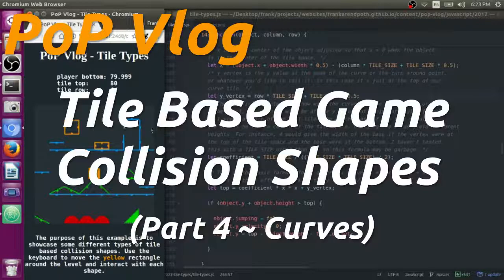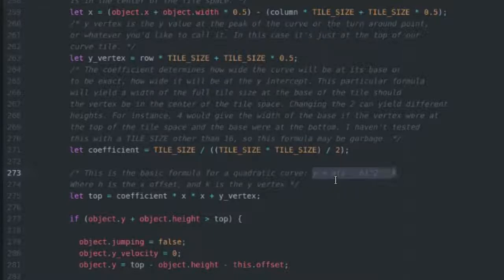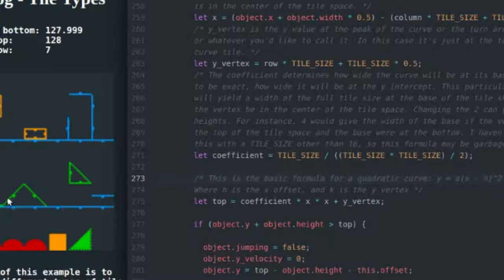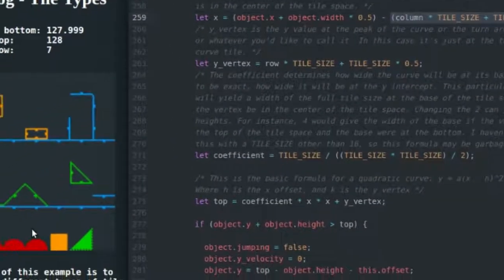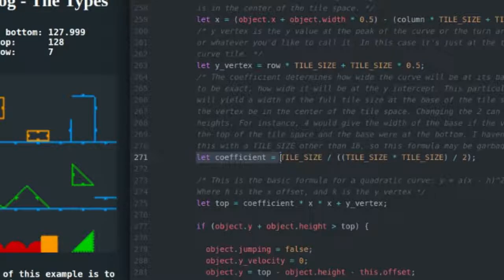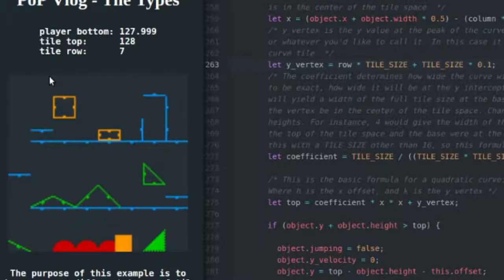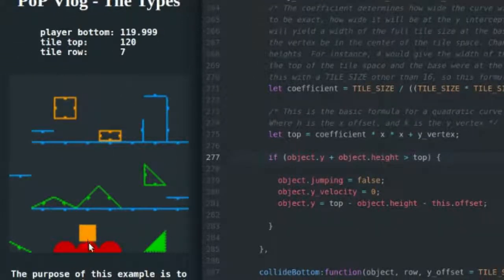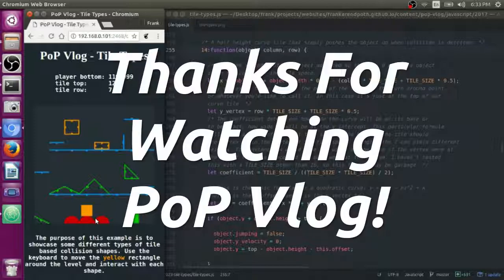Tile Based Collision Detection and Response - Part 4 - Curved Tiles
In part 4 of my small series, I talk about how to program Curved Tiles. Curved tiles use the form y = a(x - h)^2 + k to define their curved surface, where "a" represents the width of the curve, and "h" and "k" define the x and y vertex at the peak of the curve respectively. Curved tiles can add some extra fun to your game simply by being cool to walk across.